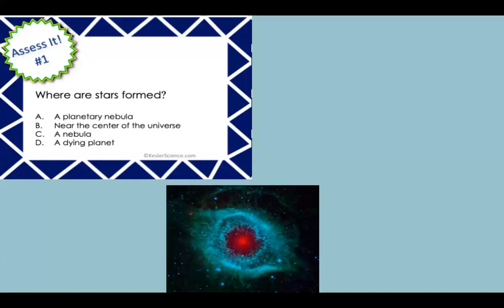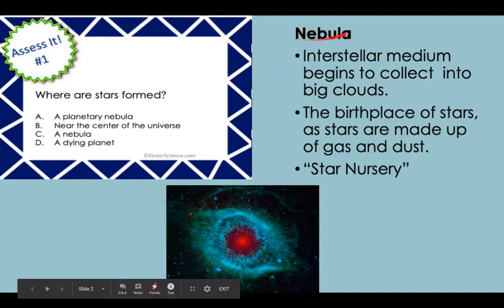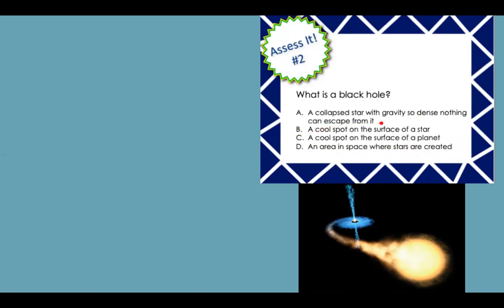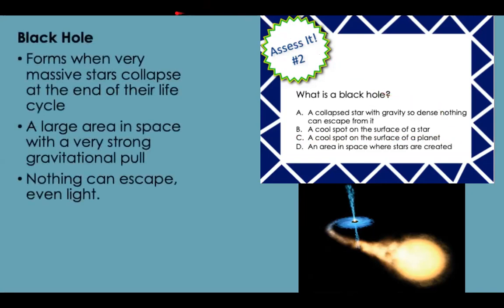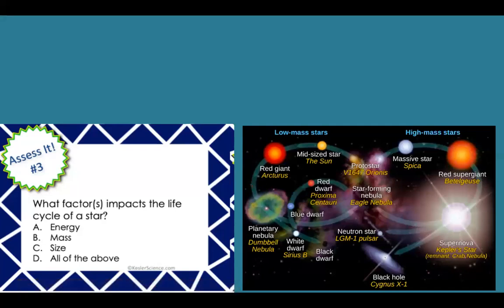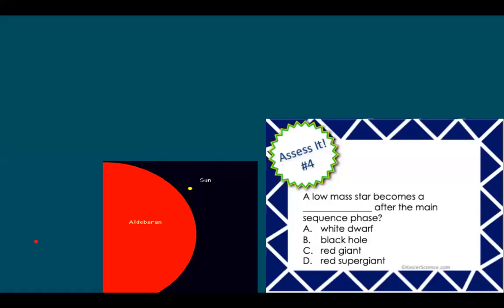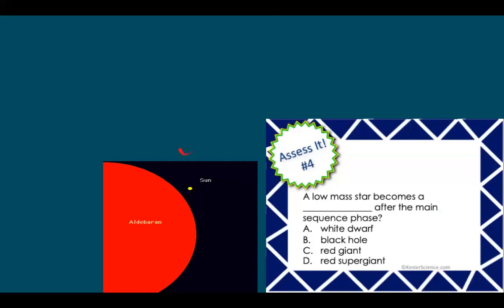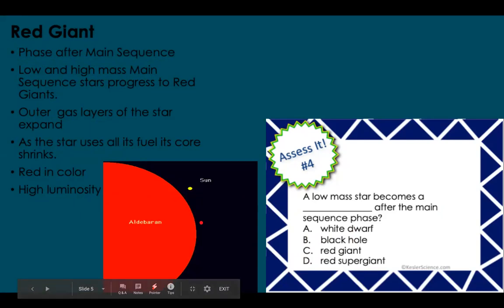eScience Week 6 Assess It Review